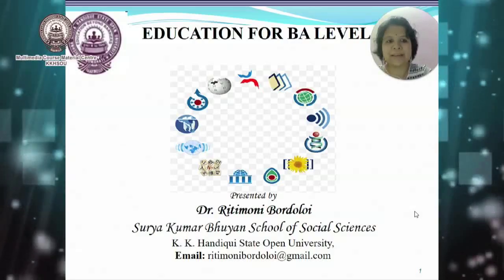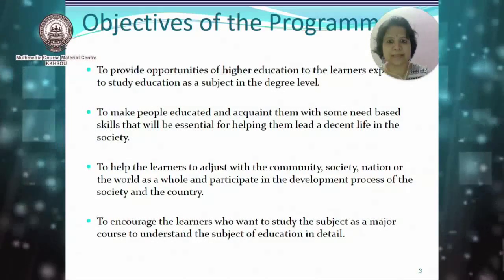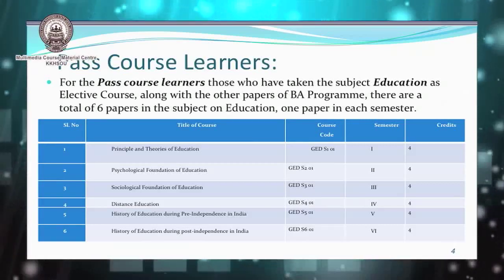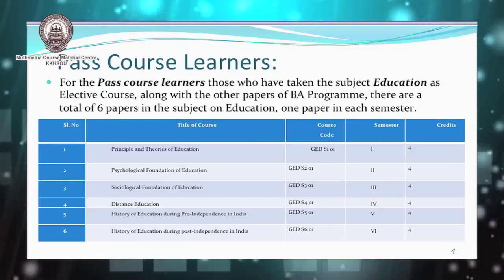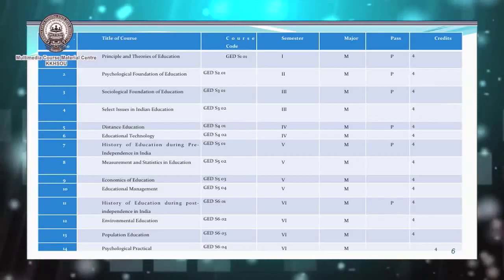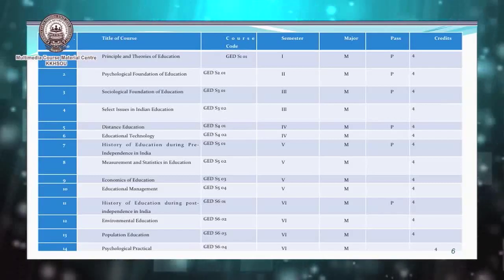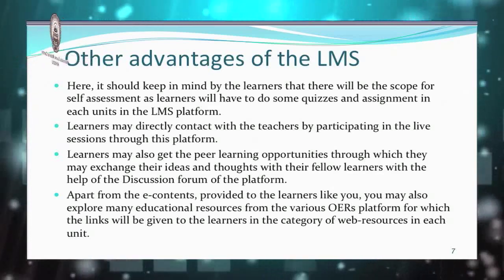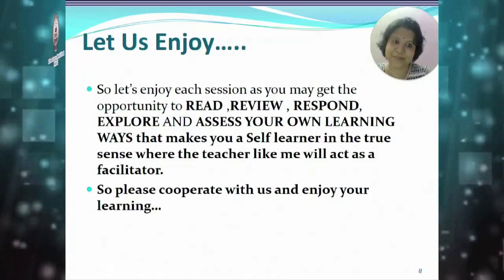Introduction to BA in Education programme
Presented by: Dr. Ritimoni Bordoloi
Assistant professor, Department of Education,
KKHSOU